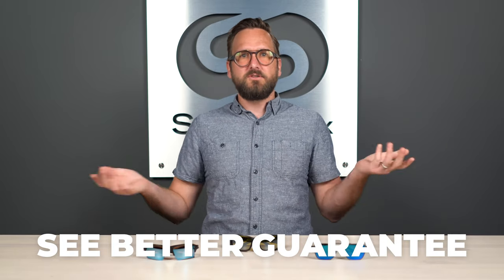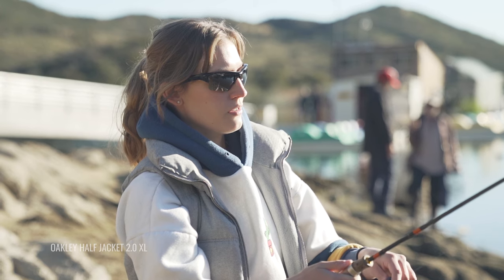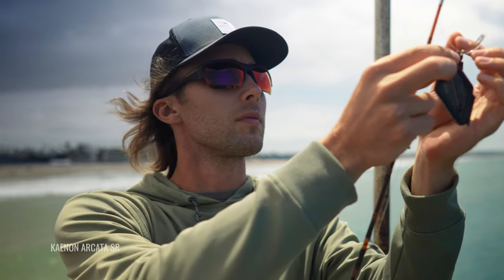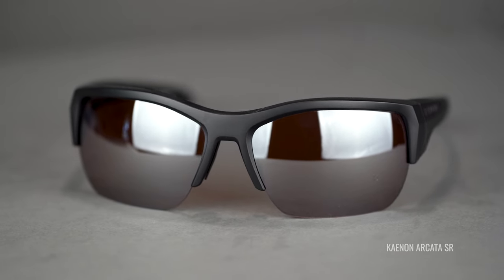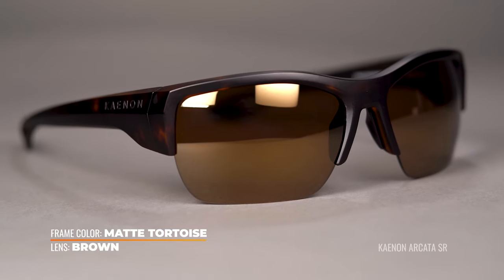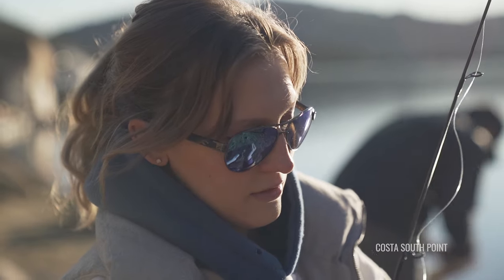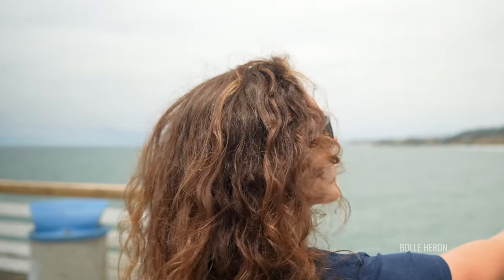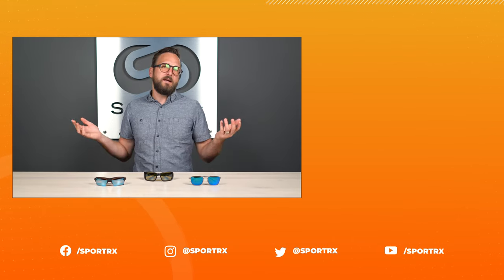Best Lens Colors for Fishing Sunglasses | SportRx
Not sure which lens color is best for your fishing sunglasses? Find out which factors influence the best lens color for fishing.

0:12 Introduction
1:21 Neutral Lenses
2:36 High Contrast Lenses
5:20 Mirror Coatings
6:58 Conclusion

Shop (on host): Unfortunately we no longer carry the Oakley Scavenger that Tyler is wearing, but check out what we do have from Oakley

Don’t know your size? Measure with the SportRx SFW
Questions about your prescription?